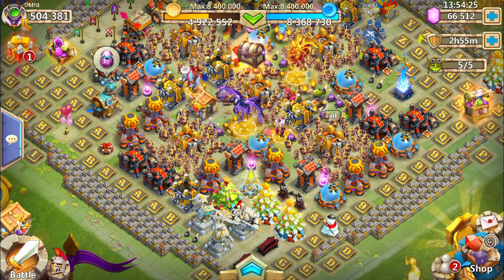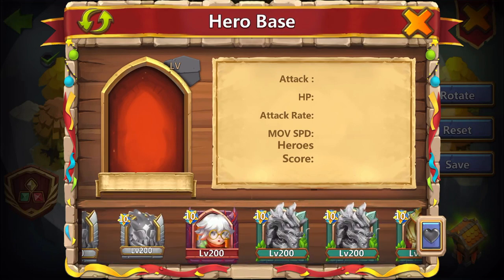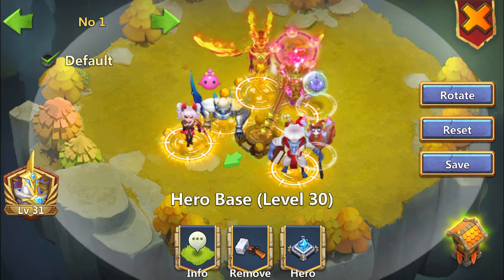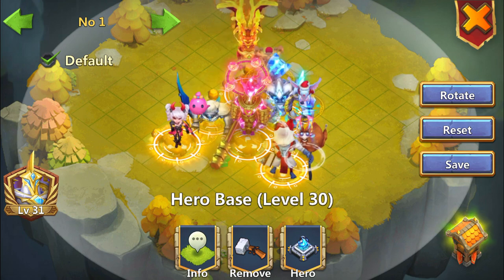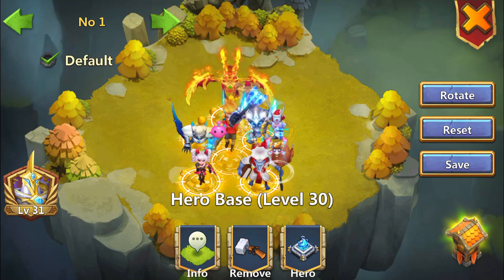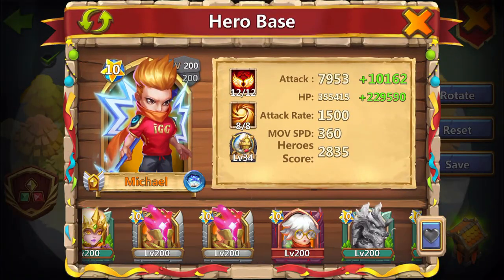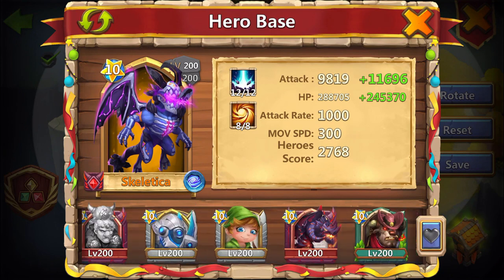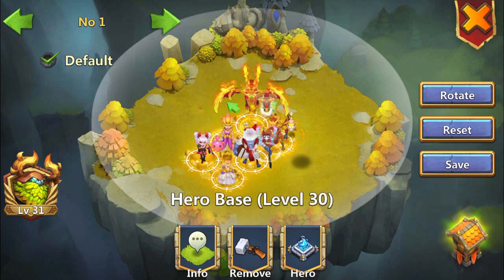Fortress Feud Teams for every Warden - Castle Clash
Fortress Feud Teams for Wardens - Castle Clash

▬▬▬▬▬▬▬▬▬▬ Cool links ▬▬▬▬▬▬▬▬▬▬▬▬▬